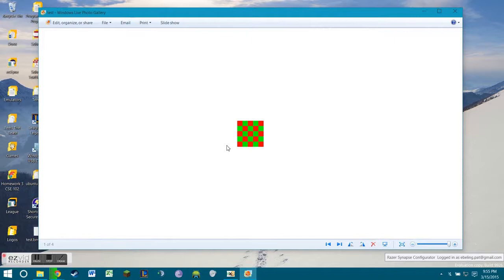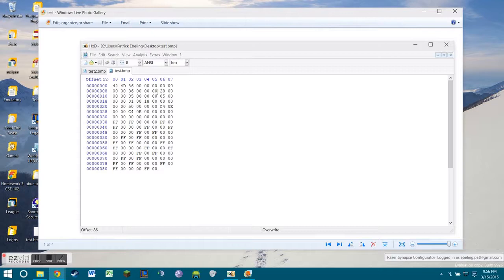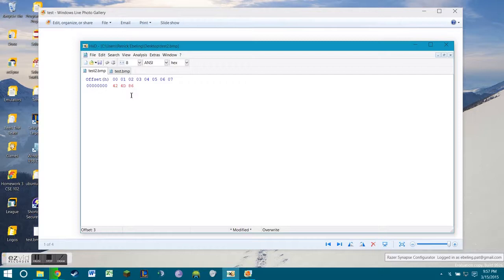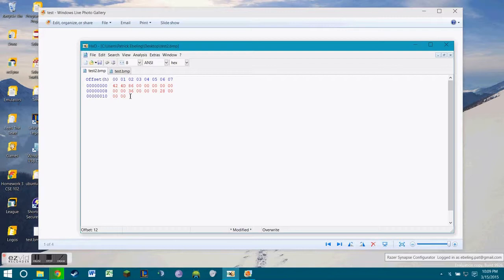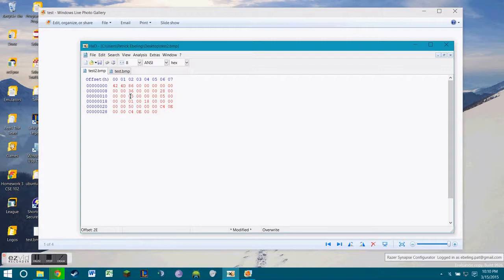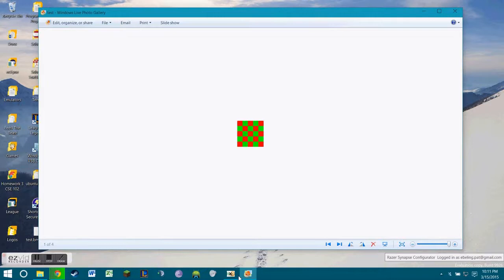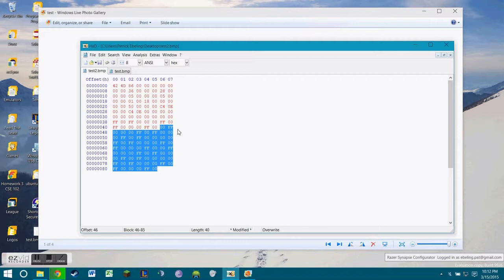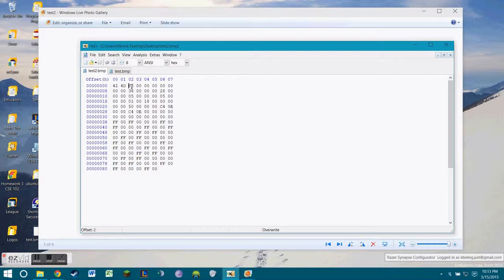How To Create Bitmap Image Using a Hex Editor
Create a simple bitmap image using a hexeditor